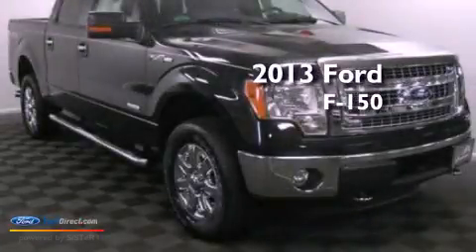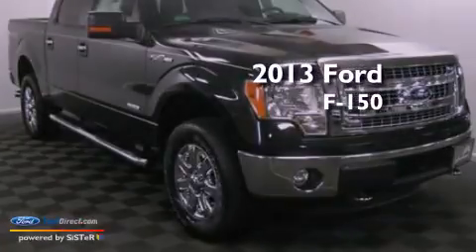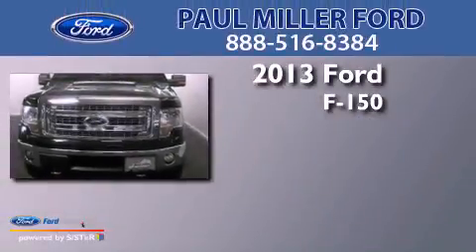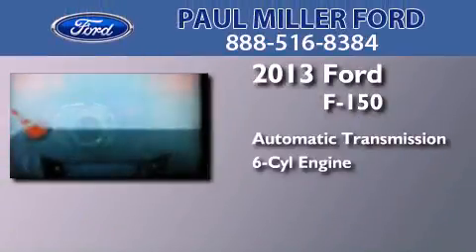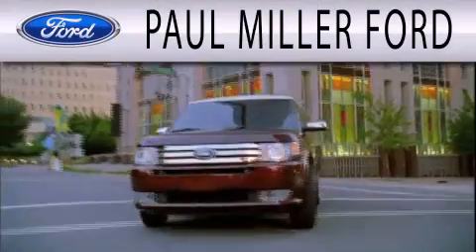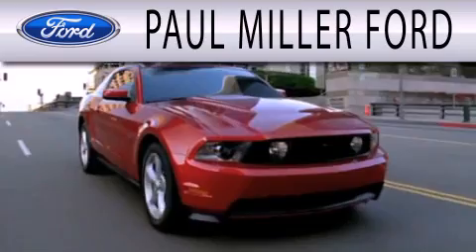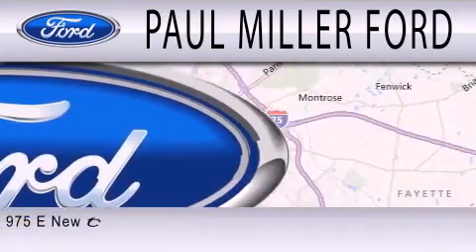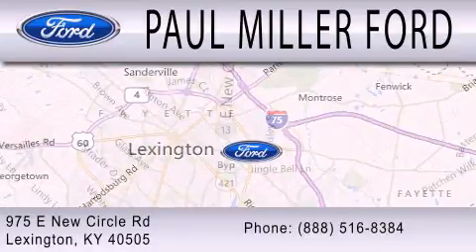2013 FORD F-150 Lexington KY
Year : 2013
 Make : FORD
 Model : F-150
 Engine : 3.5L V6 24V GDI DOHC TWIN TURBO
 Trans . : 6-SPEED AUTOMATIC
 Exterior : TUXEDO BLACK
 Miles : 262
 Interior : GRAY
 Stock : DFB00912

 975 New Circle Road Ne